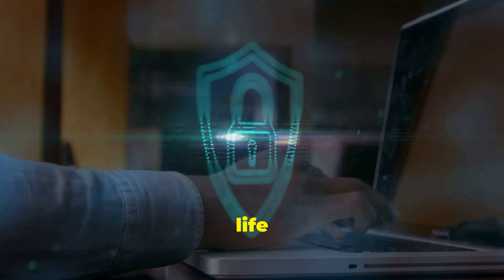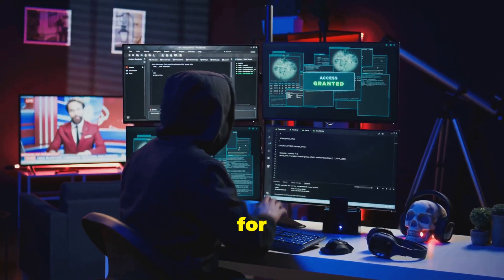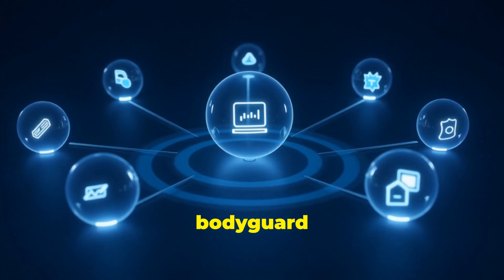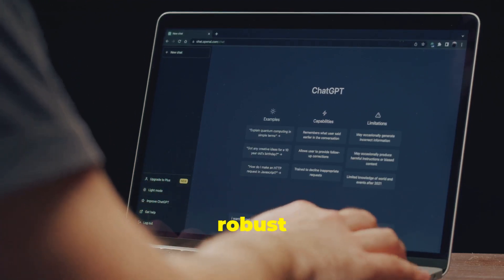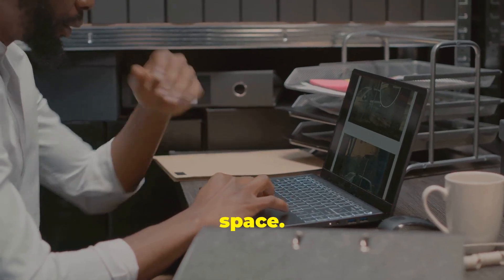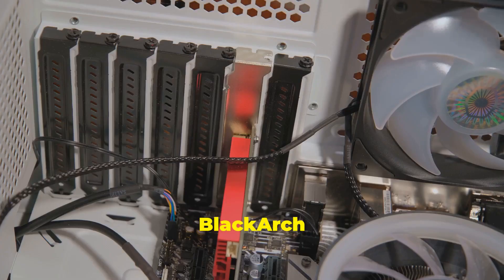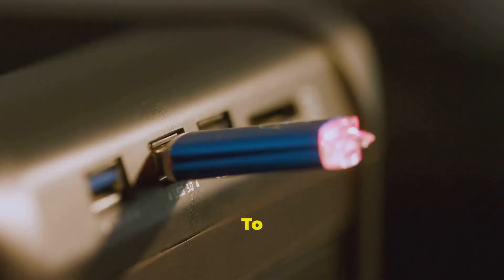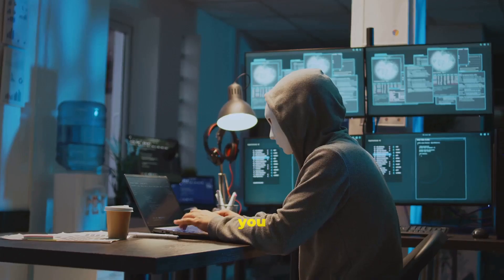5 Secret Linux Distros You've Never Heard Of!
5 Secret Linux Distros You've Never Heard Of!

Uncover the hidden gems of cybersecurity in our latest video, "5 Secret Linux Distros You’ve Never Heard Of | 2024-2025 Edition." Join us as we explore powerful Linux distributions like Kali Linux, Qubes OS, Parrot OS, BlackArch Linux, and Tails—each designed to enhance your privacy and security. Learn about their unique features, from Kali's arsenal of tools to Qubes' innovative compartmentalization. Whether you're an ethical hacker or just privacy-conscious, this video will empower you to take control of your digital life.

OUTLINE:

00:00:00 Opening Scene
00:00:54 Title Screen
00:00:57 Kali Linux
00:01:45 Qubes OS
00:02:40 Parrot OS
00:03:29 BlackArch Linux
00:04:17 Tails Linux
00:05:02 Conclusion